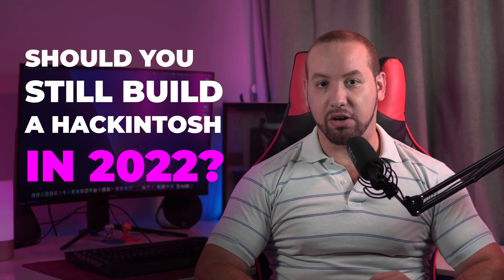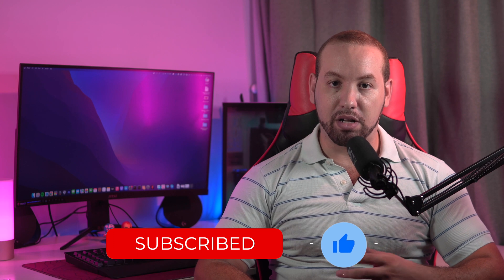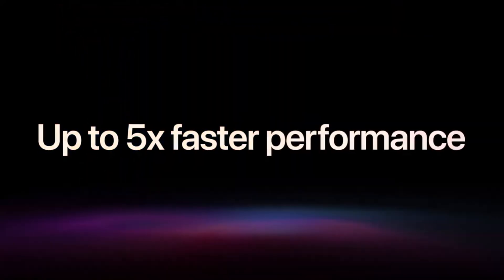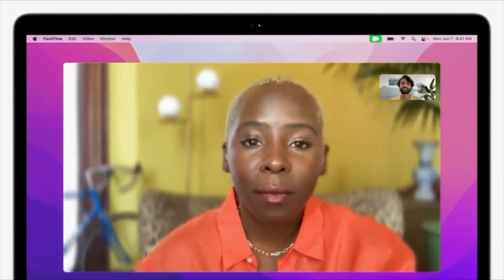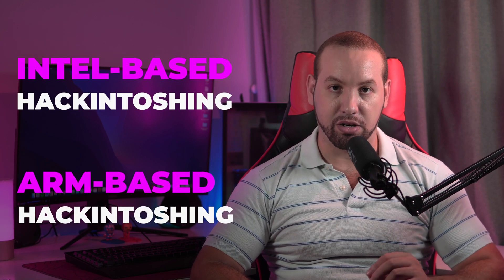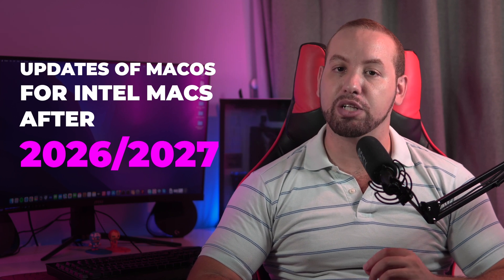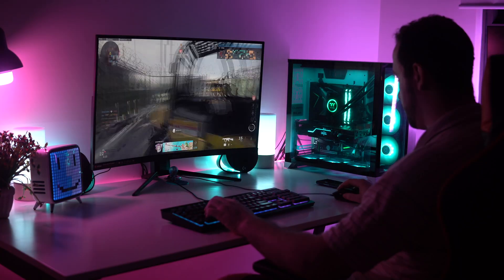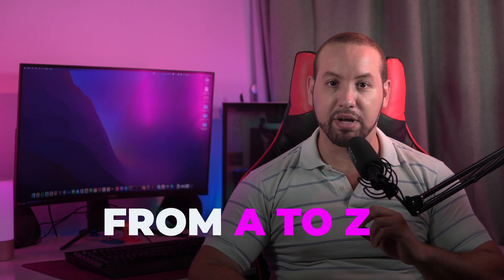Should You Hackintosh in 2022 ? Not the Answer You Expect !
After Apple announced that they will switch to their own Silicon, it was clear that this is the beginning of the end for Hackintoshing. But the question remains, Should you still build a Hackintosh in 2022 ?

🔖Chapters
00:00 Intro
00:18 What is Hackintoshing ?
01:00 Apple Silicon changed the game
02:05 The future of Intel-based Hackintoshes
03:15 The possibility of Arm-based Hackintoshes
04:10 Virtualization Could be the Answer
05:12 Should you build a Hackintosh Now?
06:52 Verdict